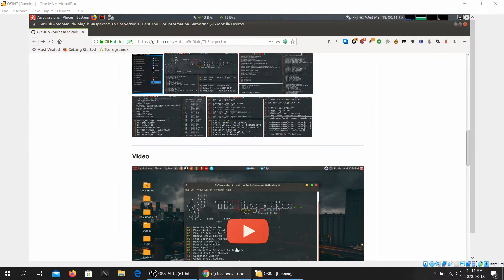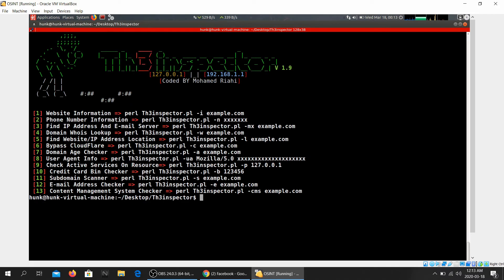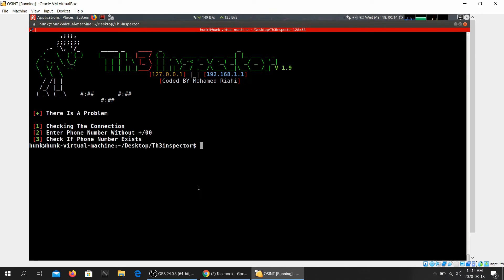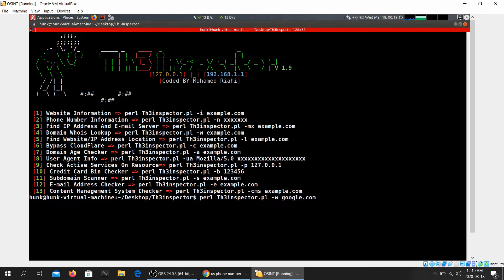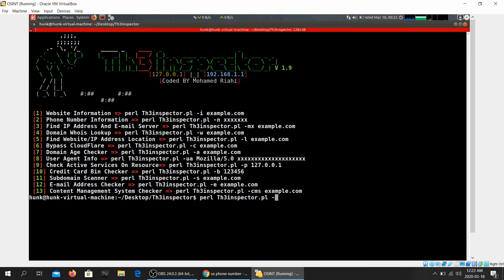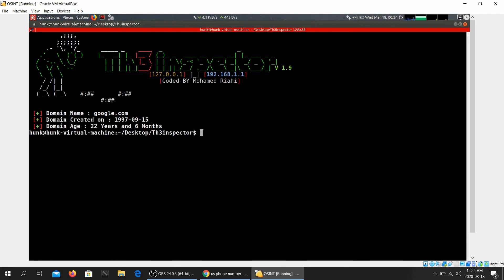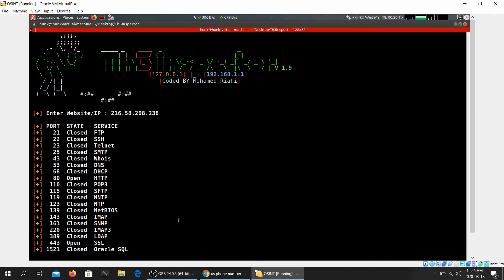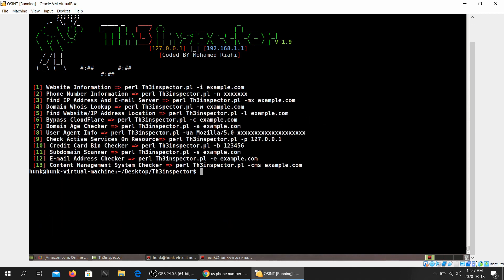OSINT TOOL SERIES - TheInsp3ctor